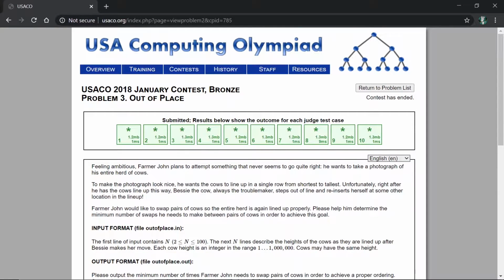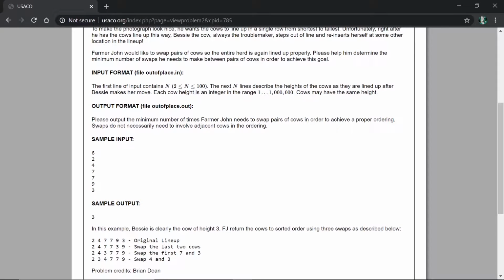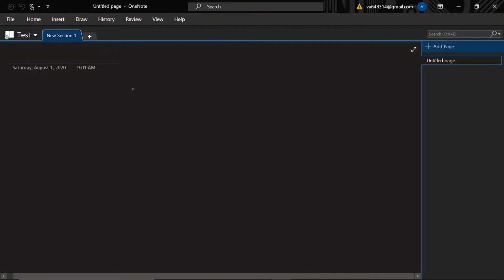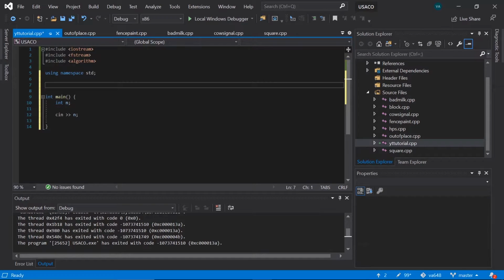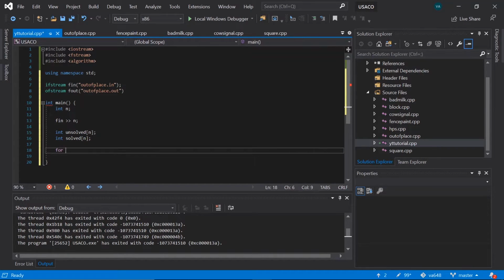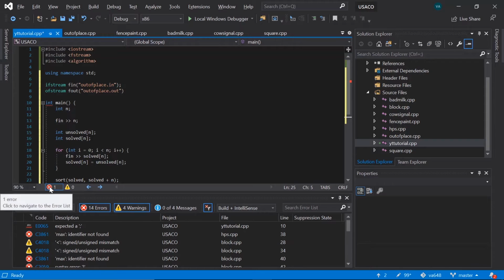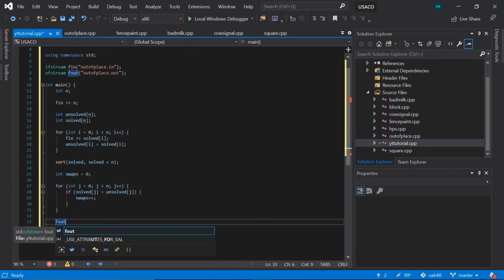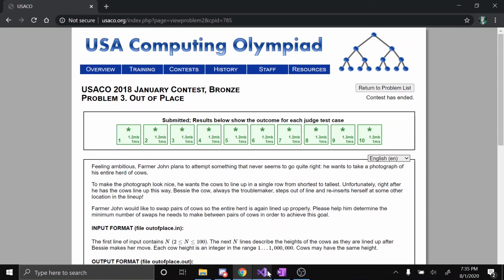USACO Bronze Walkthrough - Out of Place || C++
In this video, I walk you through how I solved this bronze-level USACO problem, including the algorithms I used as well as the code. Please let me know if there is anything you are confused about in the comments section.